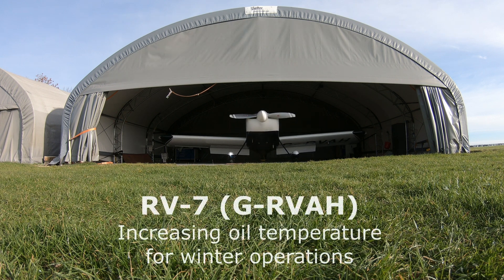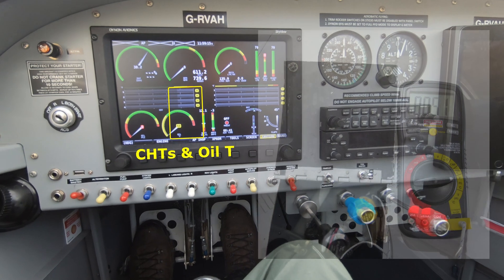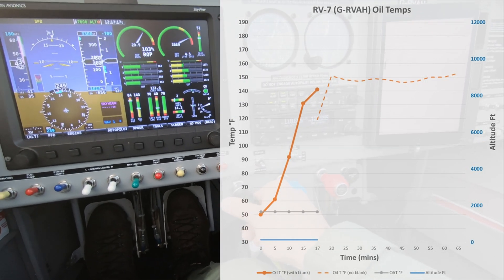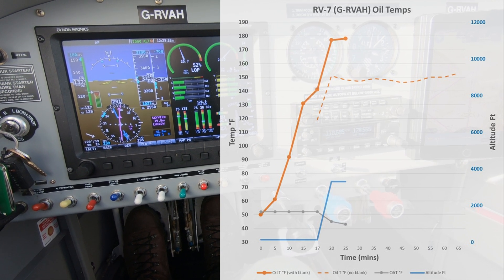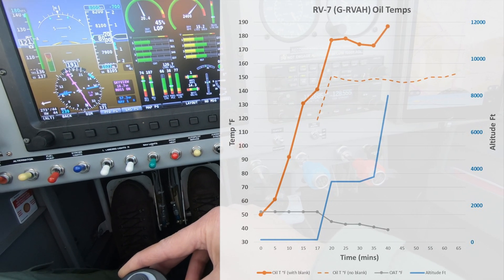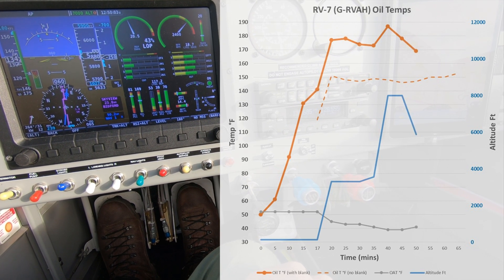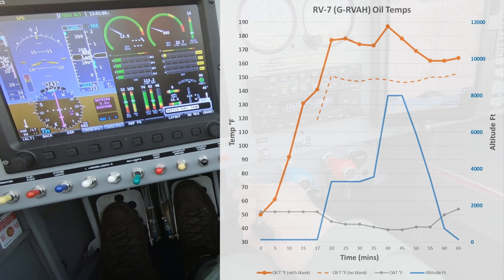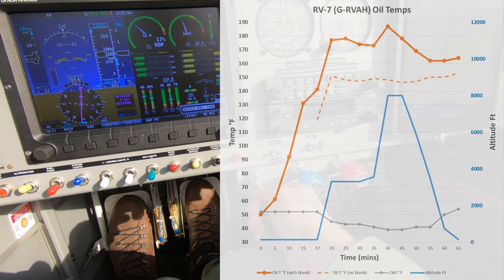Vans RV-7 G-RVAH engine oil temperature (Lycoming O-360) on Dynon Skyview.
Video describing how we increased the oil temp by blanking off the oil cooler for winter operations. We managed to achieve the desired temp of 180F.